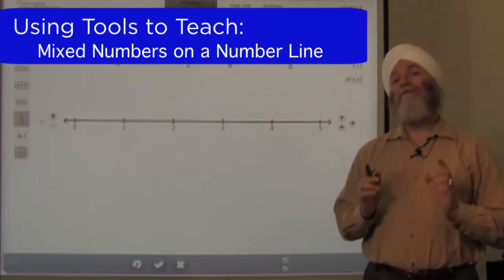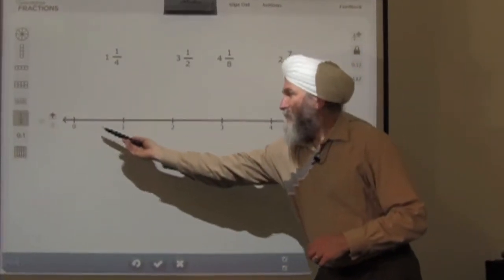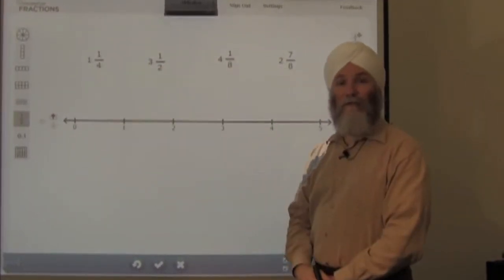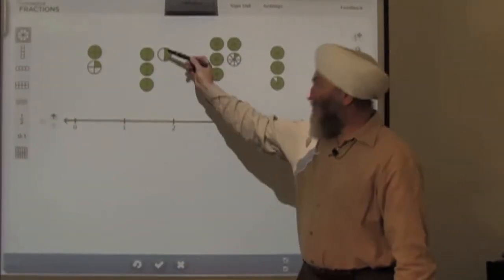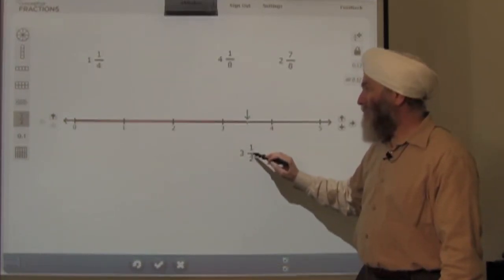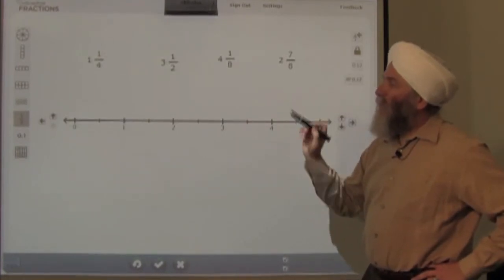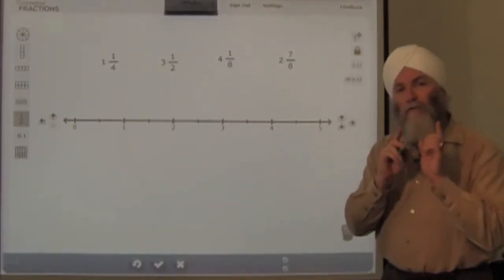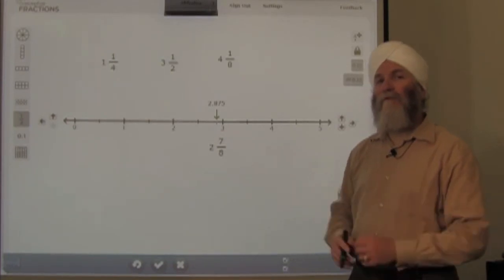Teach Mixed Numbers on a Number Line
How to lead a 5-15 minute group discussion about mixed numbers by placing them at the correct location on a number line. This is a great lesson for elementary students. This fractions software is available for free